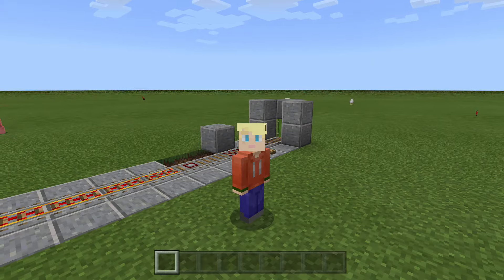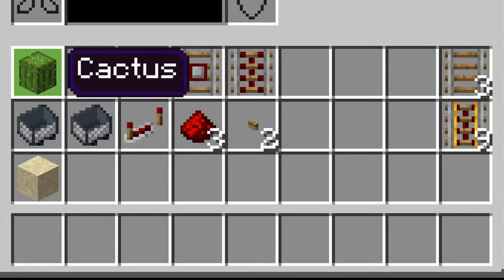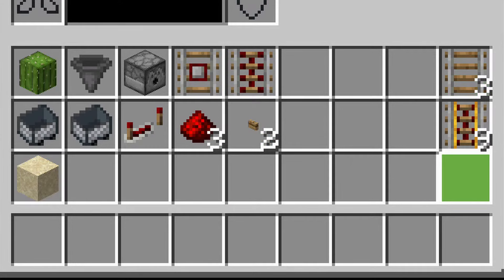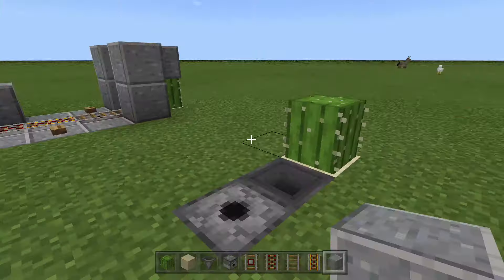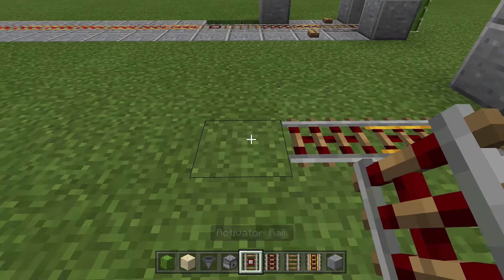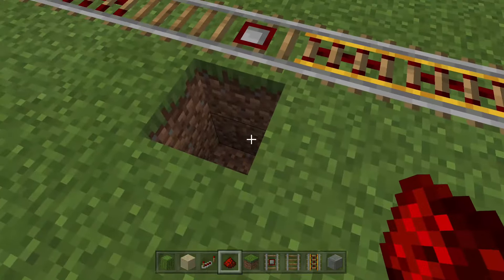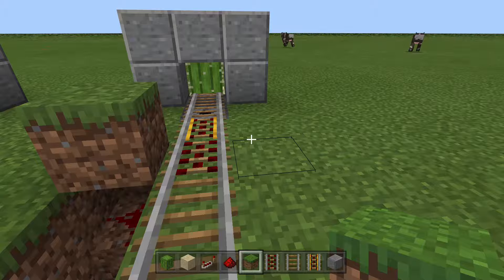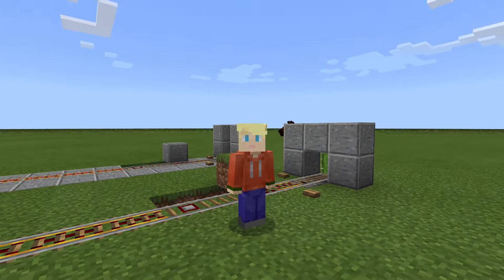Super Easy Minecart Pickup Station! (Bedrock and Java 1.16)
In this video I show you how to make a super easy minecart pickup station! It will kick you out of the minecart and place it in a safe place, and then you can quickly take off when you need to as well! Super easy very minimal supplies and it will save you a lot of time!

The design is from:Pixlriffs